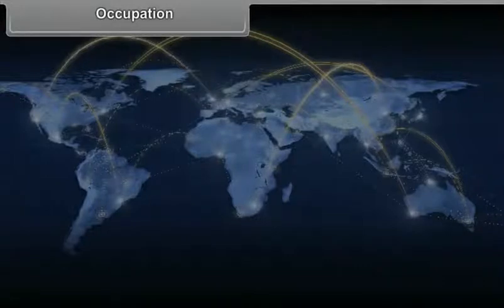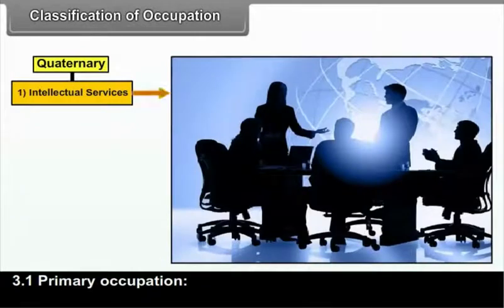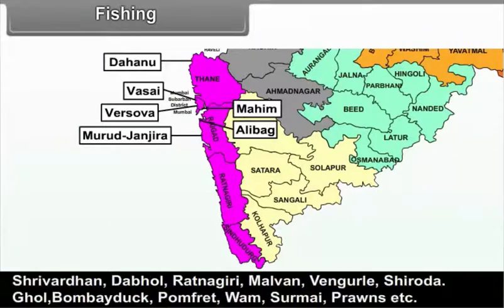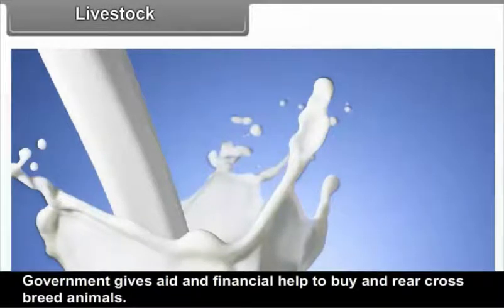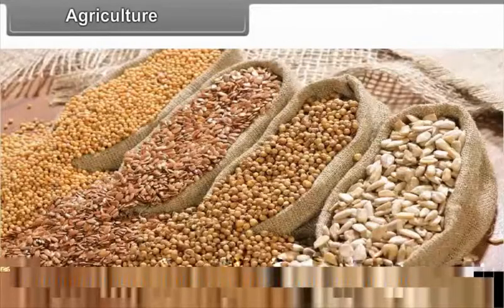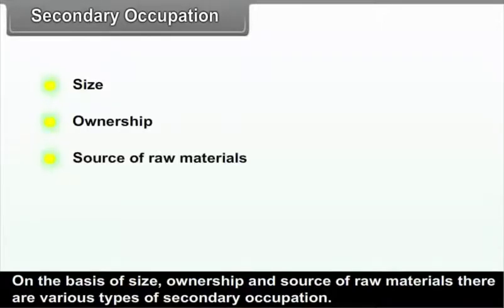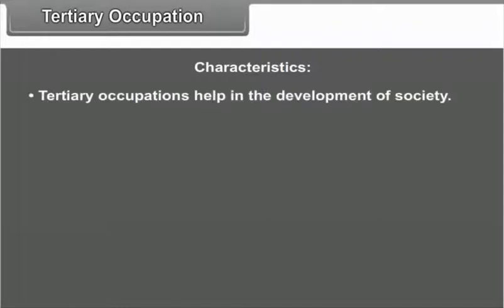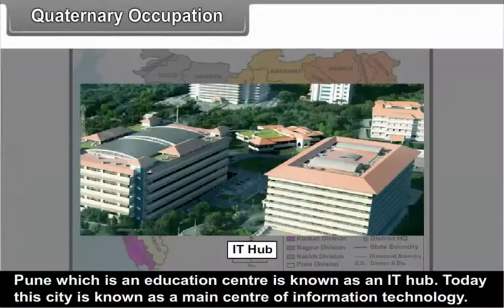| Class 9 | SST Occupation 21